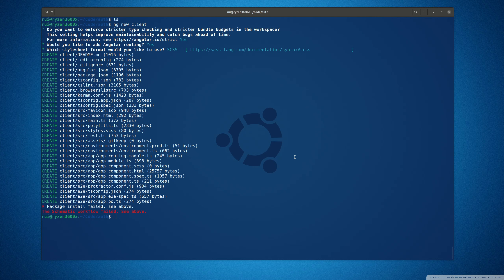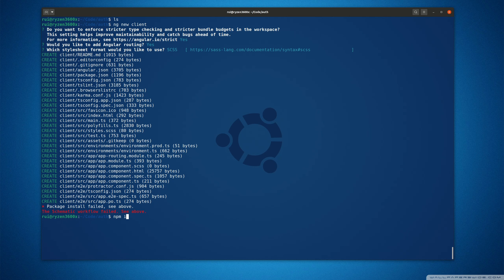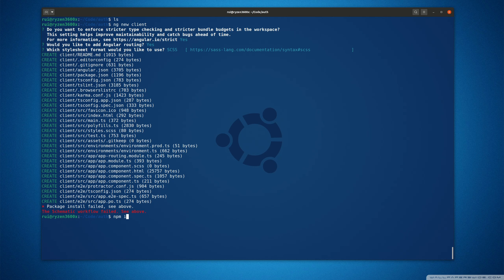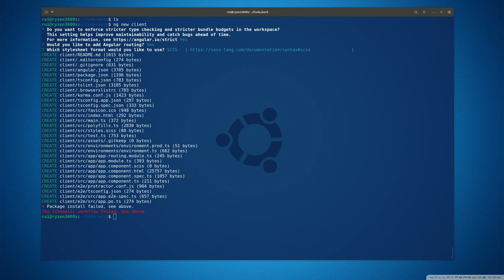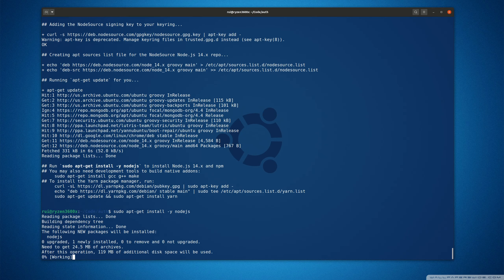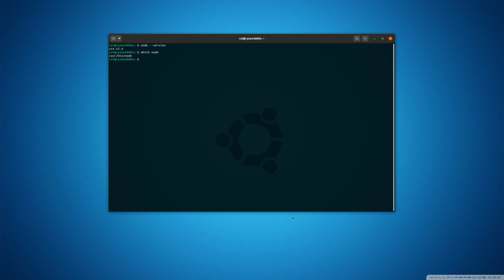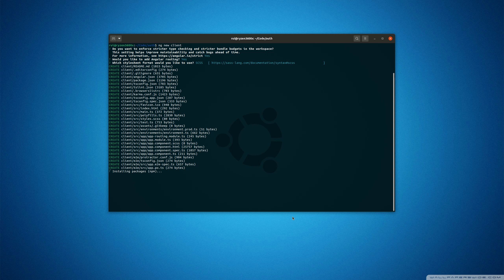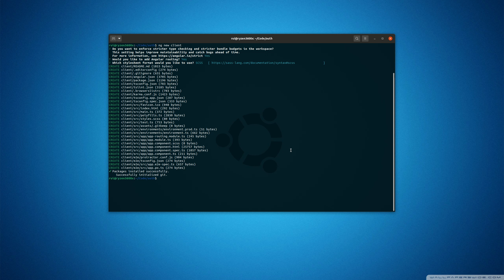Angular error: The Schematic workflow failed. See above.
Node.js beta version (15.8) and Angular cli 11.1.2 are not compatible. Angular cli is behind. Solution: uninstalled Node.js 15.8; install Node.js 14.